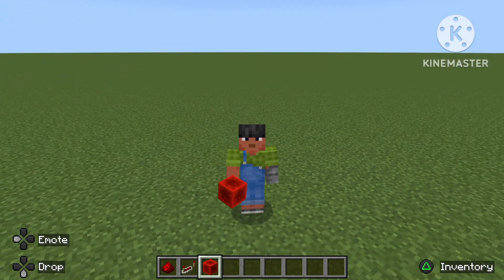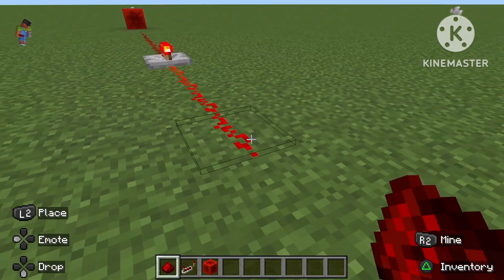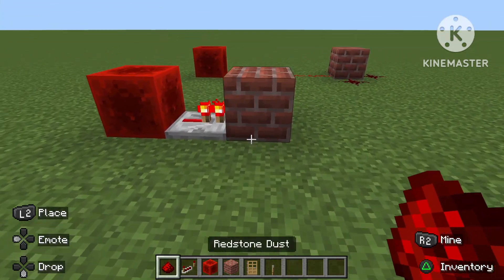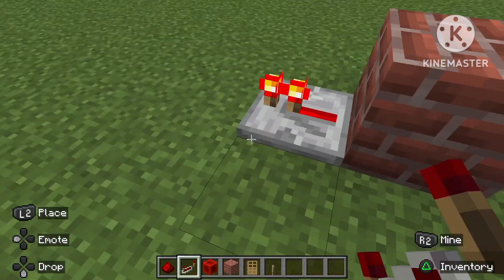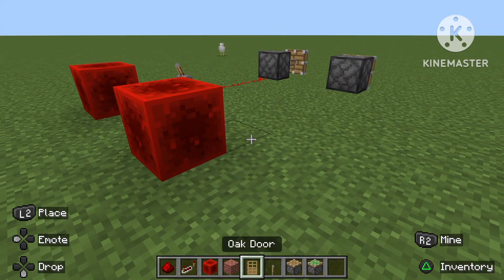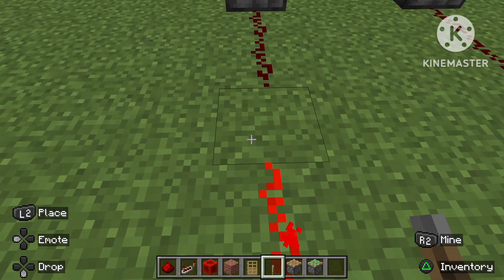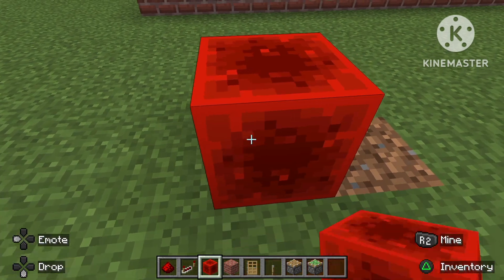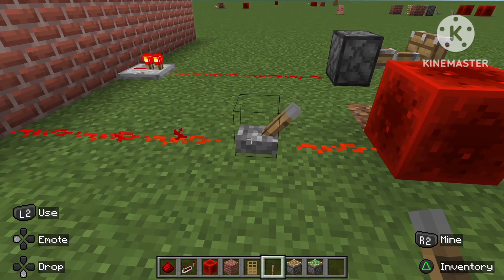The ultimate redstone tutorial in minecraft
The best redstone tutorial in mincraft! master redstone super easy!